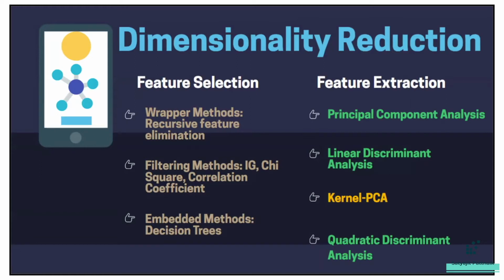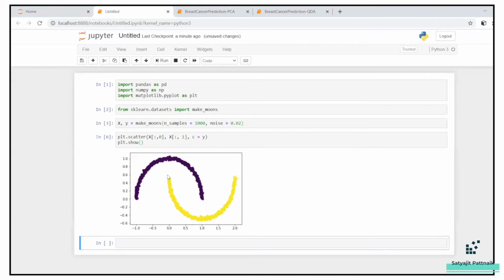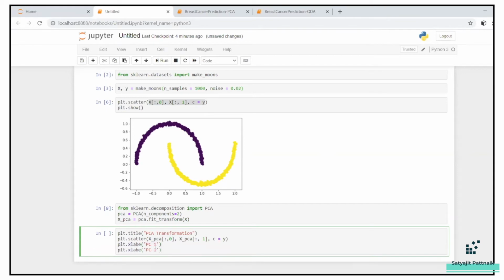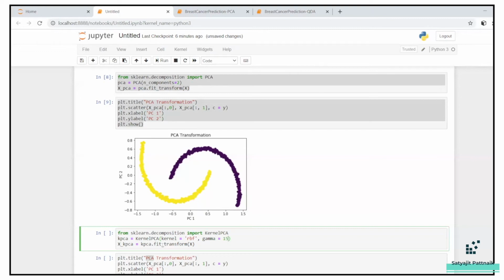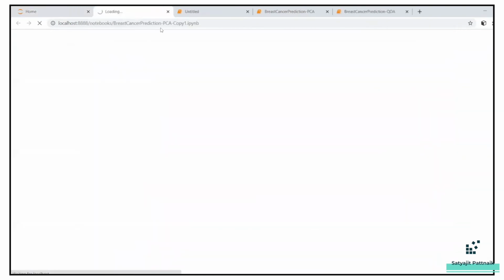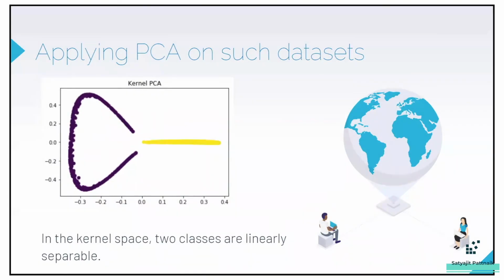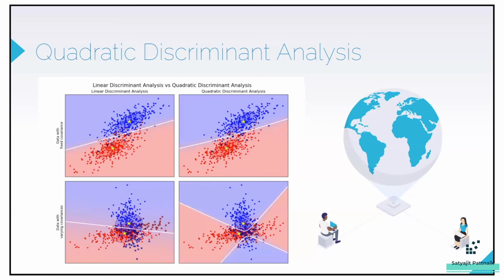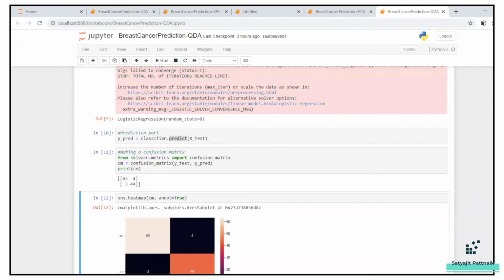Kernel PCA | Quadratic Discriminant Analysis (QDA) | Feature Selection | PCA vs KPCA | QDA vs LDA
Dimensionality Reduction Series - Everything about Feature Selection/Extraction

Here’s a list of topics covered in this playlist/tutorial:

1.       Principal Component Analysis
2.       Linear Discriminant Analysis
3.       Quadratic Discriminant Analysis
4.       Kernel-PCA

Keep following my videos to get quality content on Python, Statistics, Machine Learning, Deep Learning, Data Science, AI & various other related topics.